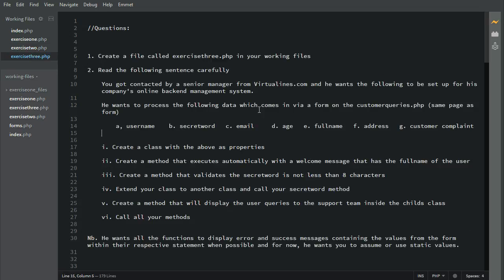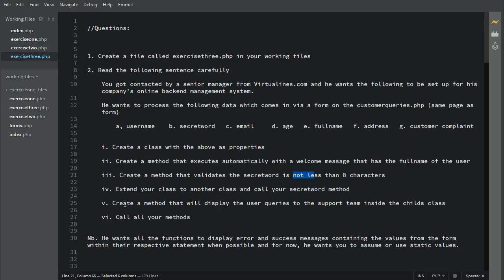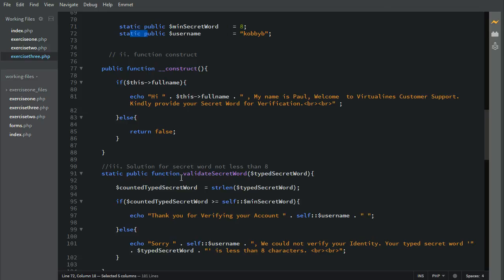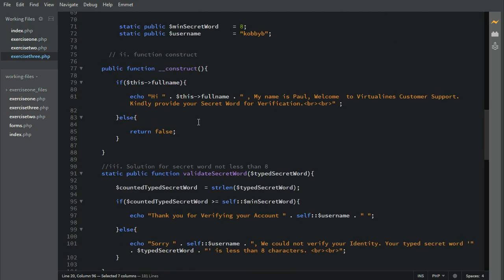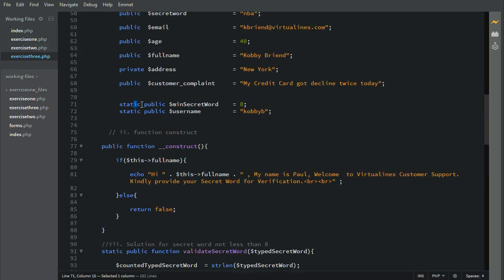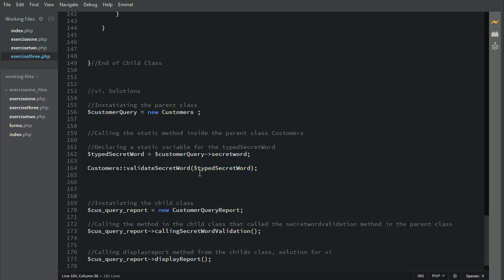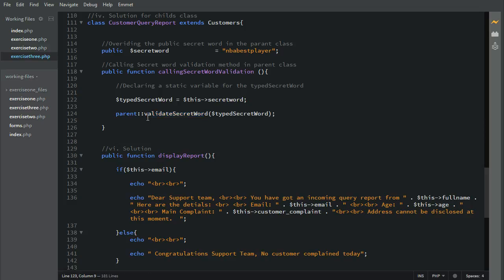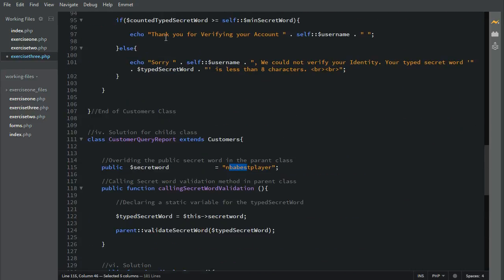OOP Basics | Learn and Build Apps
OOP | Learn the Basics and Build Apps . Check out the full course at Udemy for only $10.